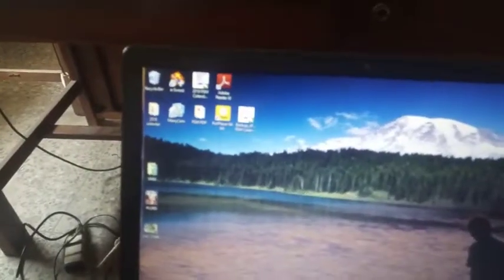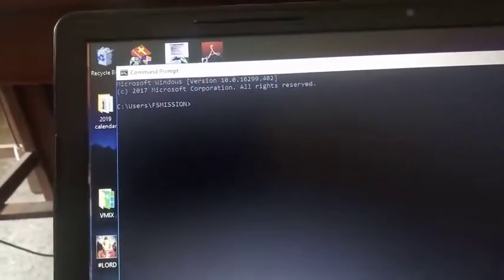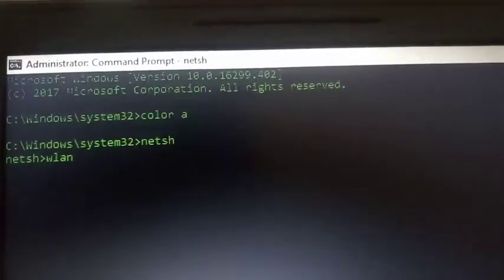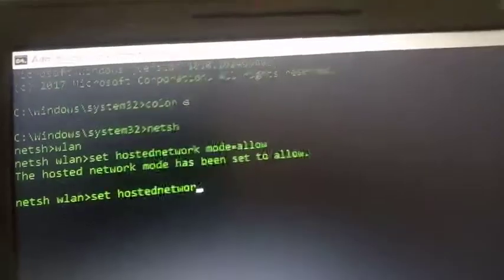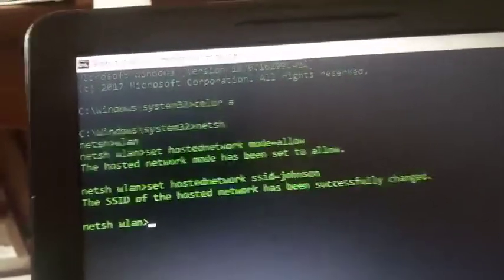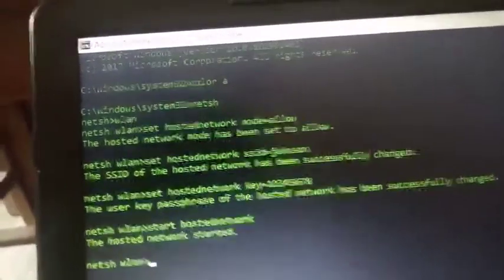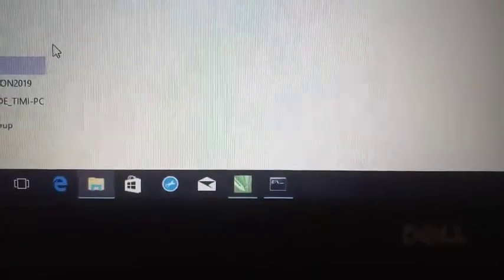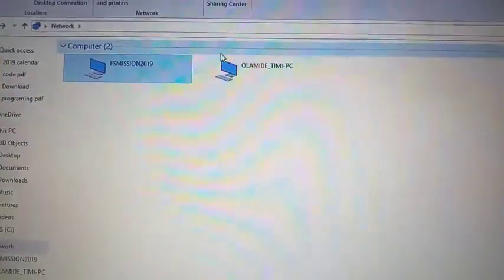Send files from your laptop to another person laptop using command prompt(CMD)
Send files from your PC to others PC from cmd...